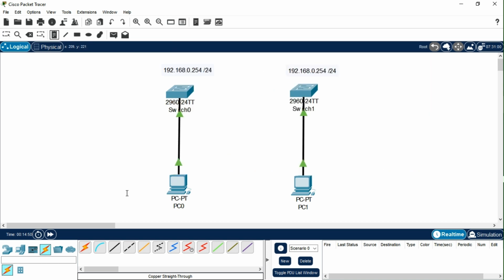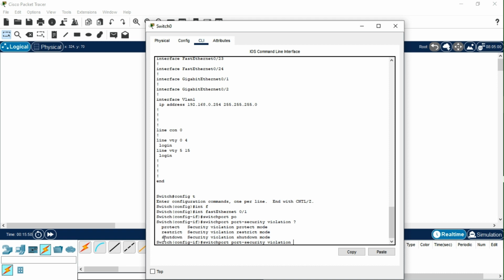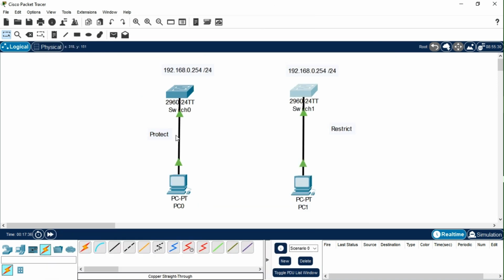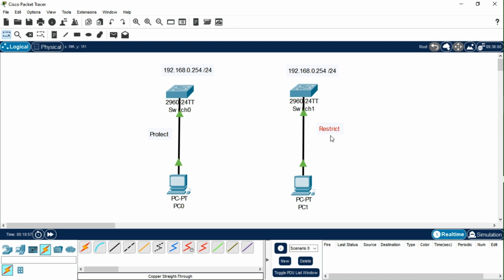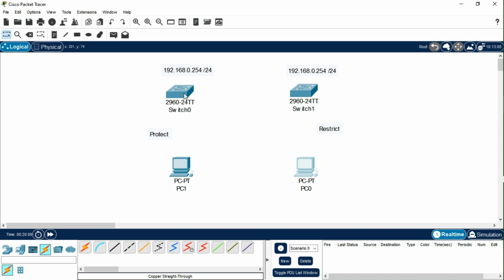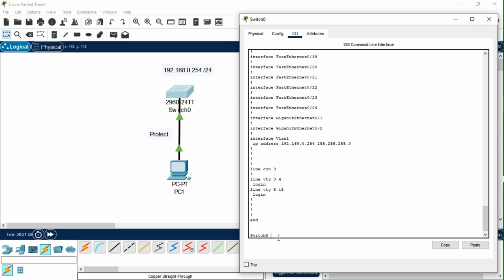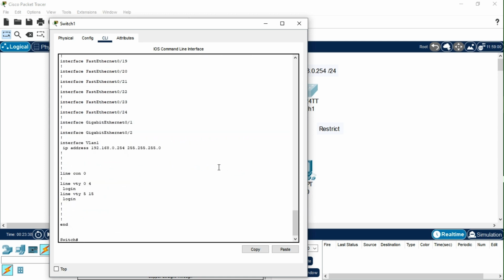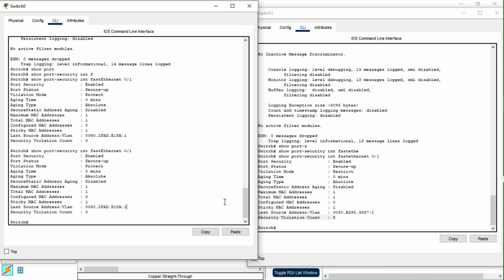Protect vs. Restrict Security Violation / Port Security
In this video we discuss the difference between the option to protect or restrict an interface on a switch and or router via switchport port-security violation.

When protect or restrict are configured and a violation occurs:

1. They will not shutdown the port
2. The data will not be accepted

However, the major difference is:

Protect- will NOT count a security violation NOR will it log the violation .

Restrict- will count the security violation and it will log the violation.